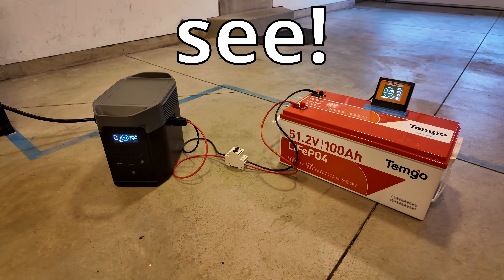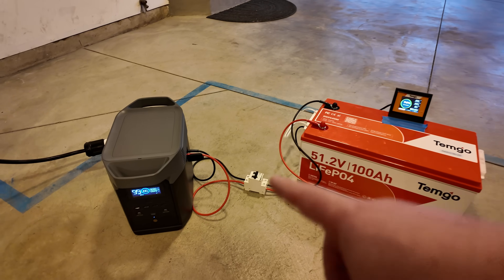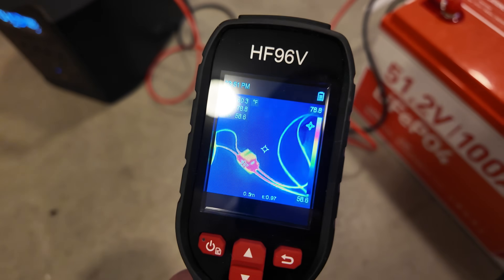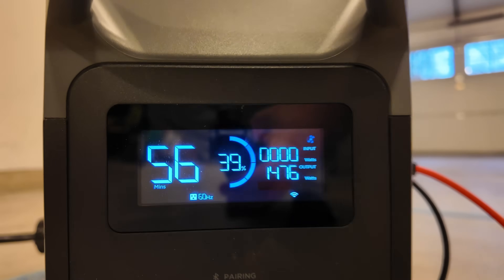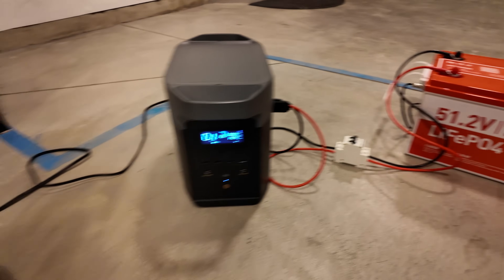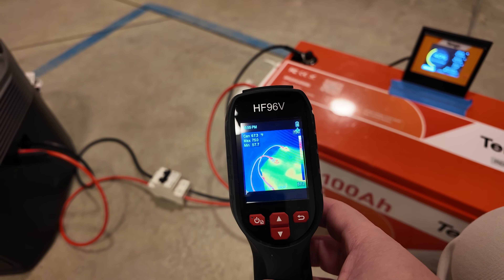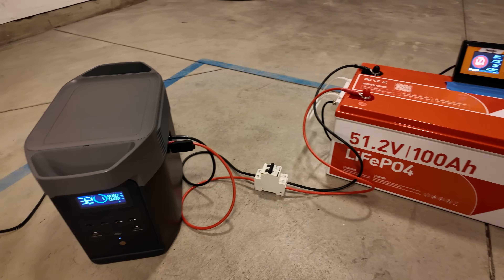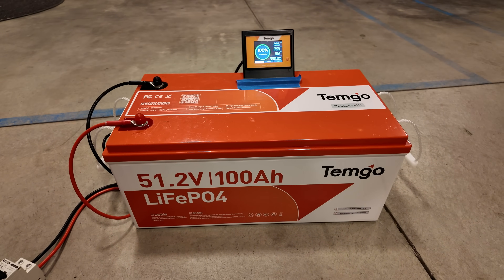Will It Catch FIRE? Thermal Testing My Cheap DIY EcoFlow Hack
Is saving lots of $$$ on an expansion battery worth the risk? I’m putting my viral EcoFlow DIY battery hack to the ultimate safety test using a thermal camera.
In my last video, I showed you how to double your EcoFlow power station's capacity for a fraction of the price using cheap 48V LiFePO4 batteries. The response was huge, but so were the questions: "Will the wires melt?" "Does it get too hot?" "How does the EcoFlow handle the charging and discharging?"
I read all your comments, so today we are doing a deep dive follow-up. I’m breaking out the thermal imaging camera to scan the DIY wiring harness under heavy load to see if this "cheap hack" is actually dangerous. Plus, I explain exactly how the external battery interacts with the main unit during charging and discharging cycles so you know exactly what to expect.

OR buy from Amazon

NEED HELP? Ask me a question and get a personal in depth response
OR

Chapters:
0:00 EcoFlow HACK! Expand your capacity for cheap!
0:20 Discharging the EcoFlow and expansion battery together
1:20 Heat camera check #1
2:36 Heat camera check #2
3:25 Don’t trust the EcoFlow screen!
4:25 Final heat camera check
4:51 Discharge final results
5:25 Recharging the EcoFlow and expansion battery together
6:49 Sneak peek at the in depth video about this